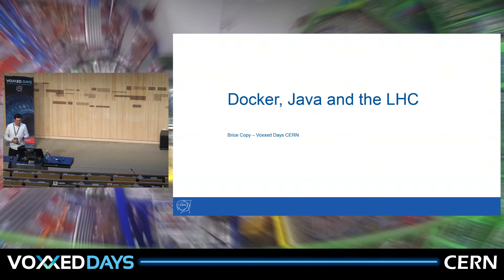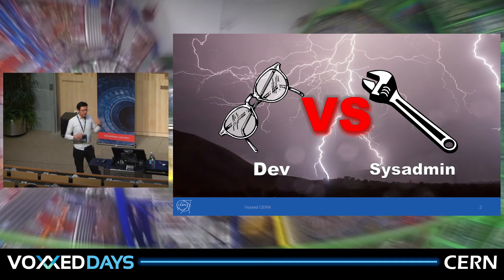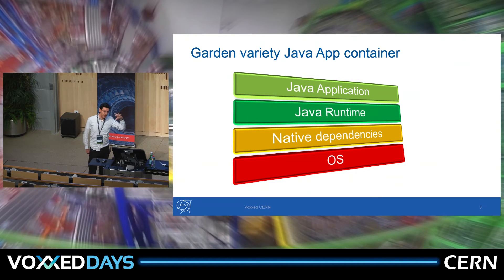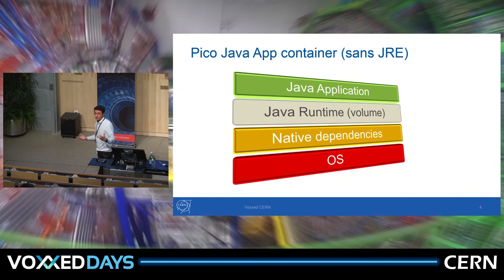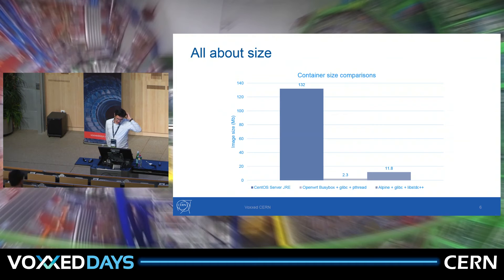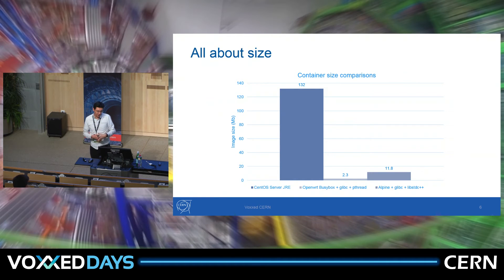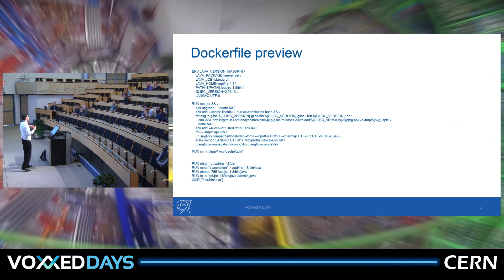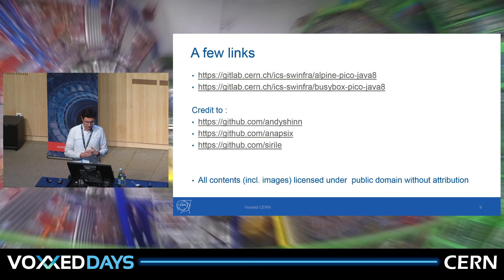Docker, Java and the LHC by Brice Copy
A quickie about how to introducing Docker in the LHC control centre without upsetting sysadmins : Reduce footprint, minimize patching requirements, deploy quick functionality.

Brice Copy has been part of the CERN Engineering/Beams Department since 2009, where he has been working on cybersecurity research and middleware development for the LHC and general CERN infrastructure. Prior to this, he developed the project management tools used at CERN for the construction of the LHC and other large European scientific projects.